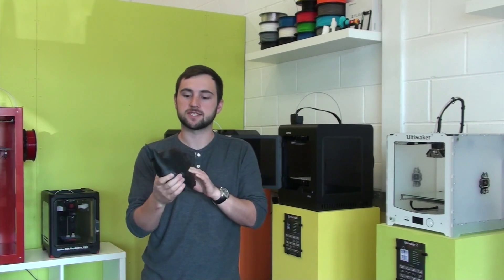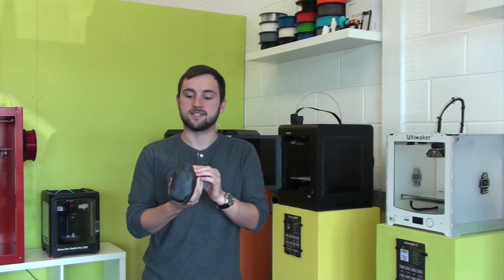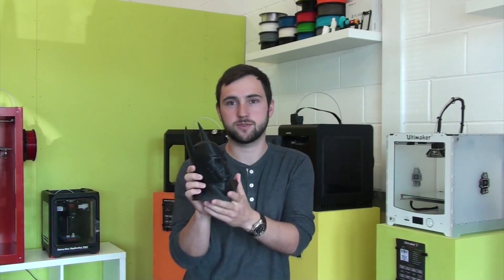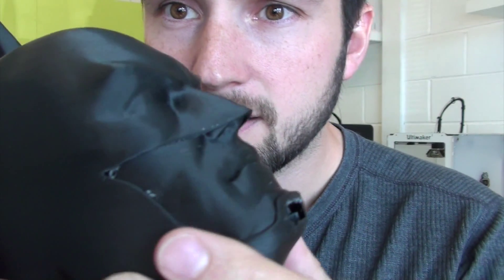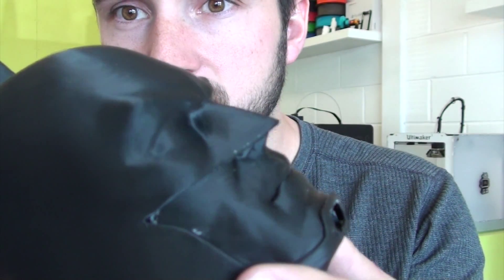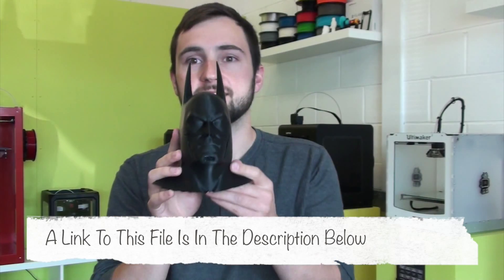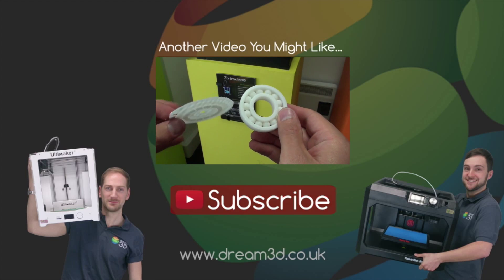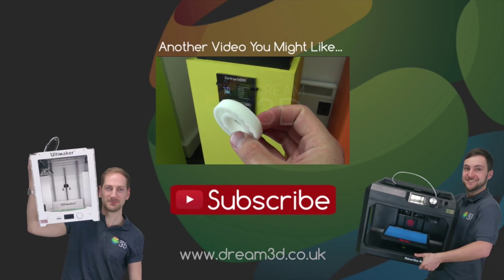3D Printing Batman On The Zortrax M200 | Cool 3D Prints | Dream 3D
In this video we show you the Zortrax M200 3D printing a scale model of Batman's head.

To find out more about this product, including price and availability please see the following

To print your own batman here's a link to the file